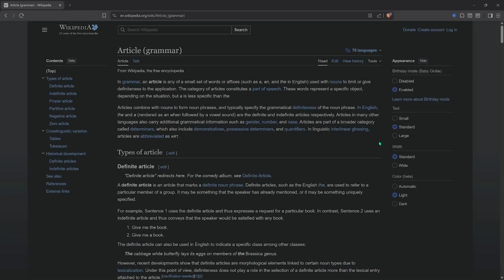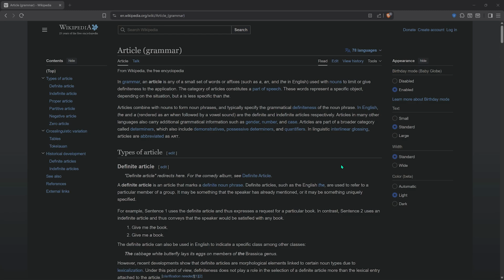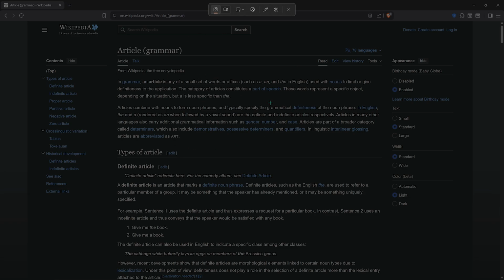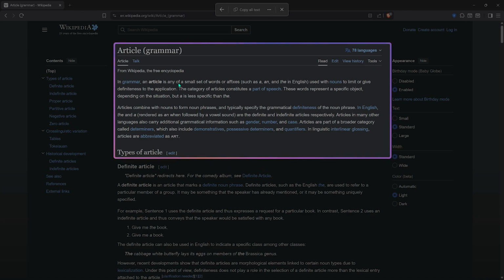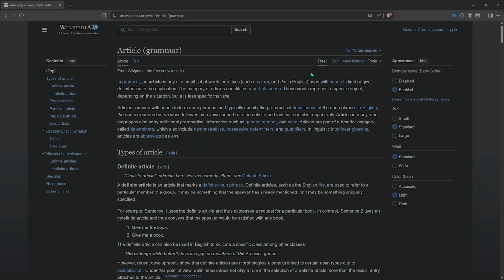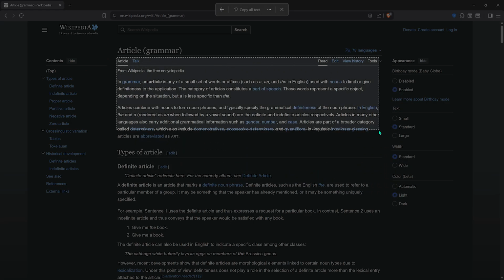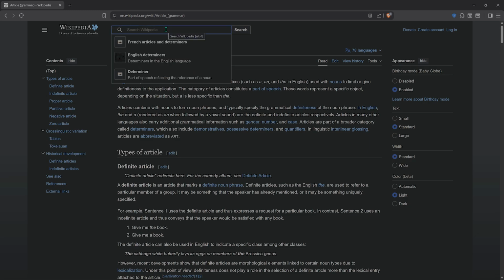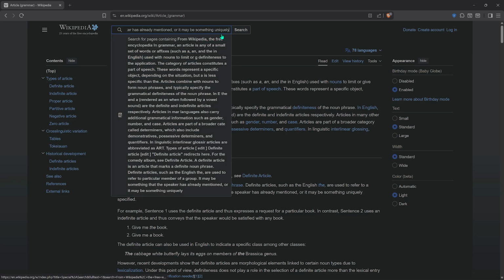HOW TO EXTRACT TEXT FROM SCREEN || WINDOWS 11 || TEXT EXTRACTOR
Ever wanted to copy text from a website, image, or app — but couldn’t select it? This guide shows you how to extract text from any screen in Windows 11 using built-in tools and smart tricks. Whether you're dealing with screenshots, locked PDFs, or non-selectable content, you’ll learn how to grab the words you need in seconds. We’ll cover OCR tools, keyboard shortcuts, and hidden features that make screen text extraction fast and easy. Perfect for students, professionals, and anyone tired of retyping what they see!